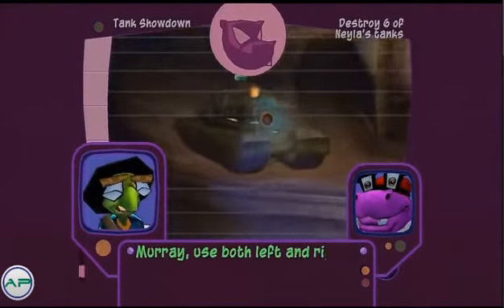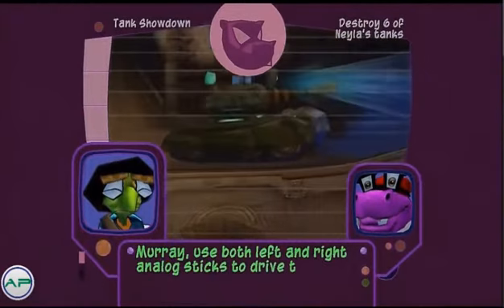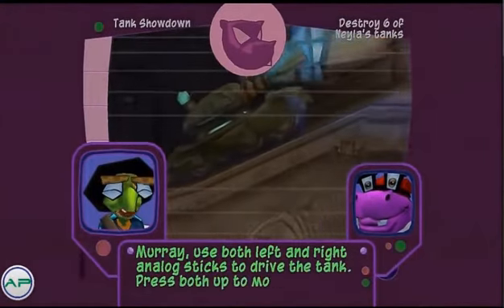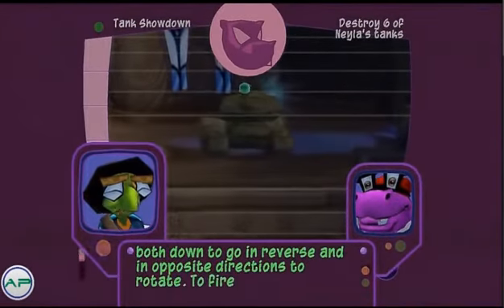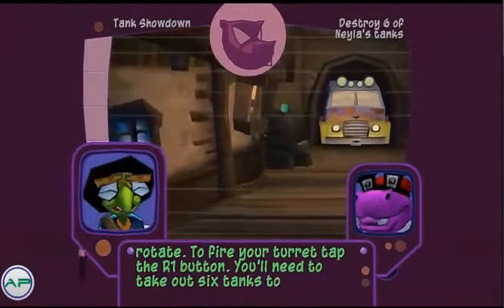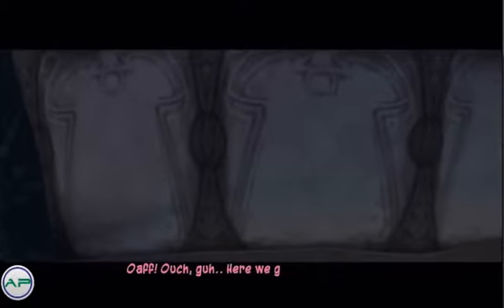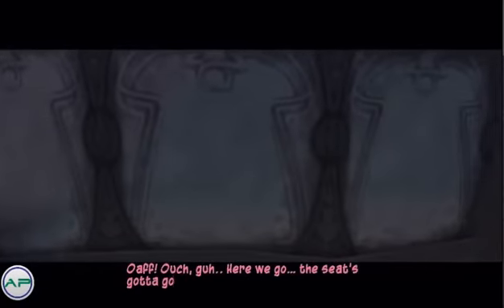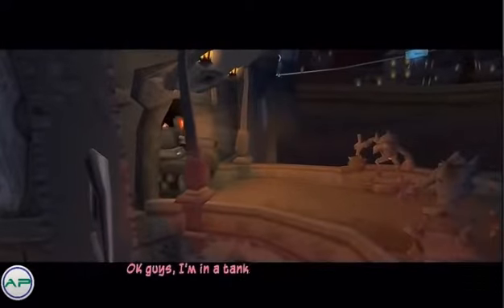Sly 2: Band of Thieves: Part 44: A Tangled Web: Mission 6: Tank Showdown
sly 2 part 44